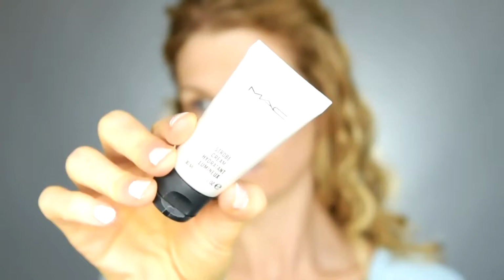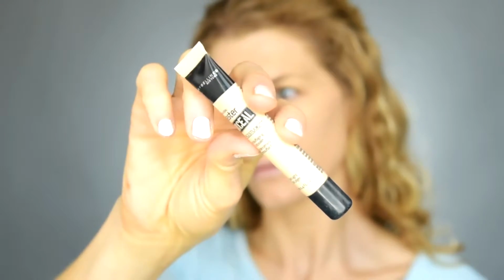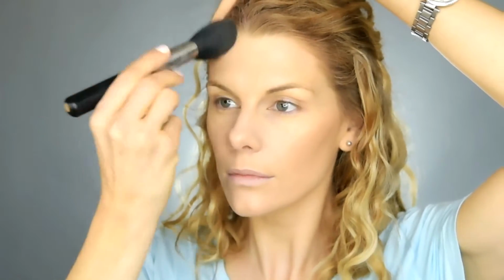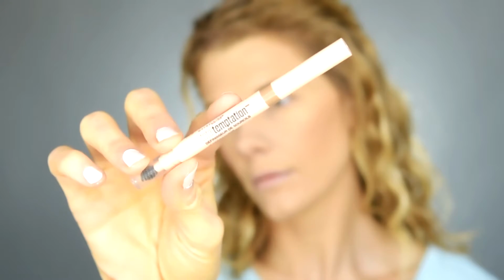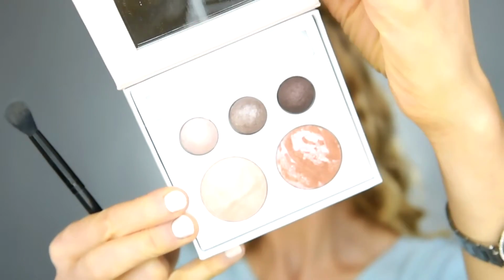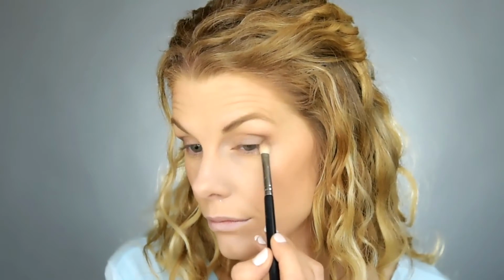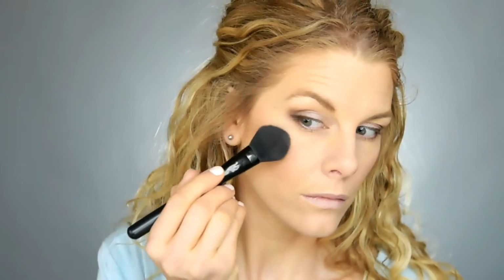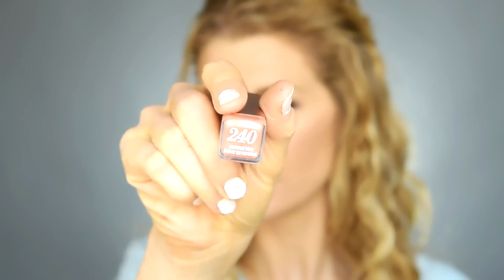GRWM I Lunch Date!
Hey Guys!  Today is Friday and I am sitting down to get ready for a lunch date!  Nothing too glamorous or fancy-  simple, soft and pretty is how I like it especially for daytime.  Thanks for joining me!  XO

Mandy

Products used:

Milani Conceal and Perfect foundations- 01 Creamy Vanilla & 03 Light Beige
Wet N Wild Photofocus foundation- Ivory
Maybeline Master Conceal- Light
Wet N Wild Color Icon Bronzer- Reserve your cabana
No7 bronzer- Caramel
Jordana Powder Blush- Rose Silk
Wet N Wild Photofocus Eyeshadow Primer
Maybeline Total Temptation Brow pencil in Blonde
Essence Make Me Brow
Laura Gellar Glam on the Go pallette
Milani Color Statement lip pencil- 04 All Natural
Covergirl lipstick- 240 Caramel Kiss